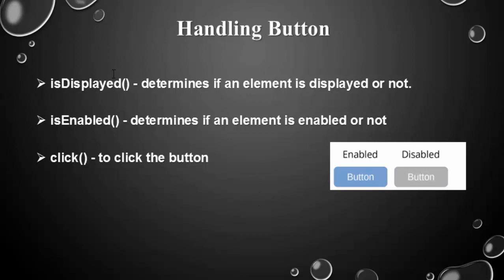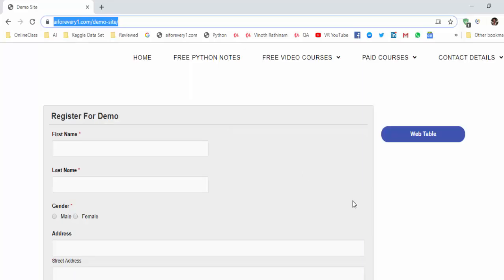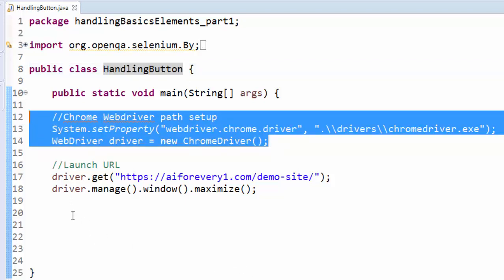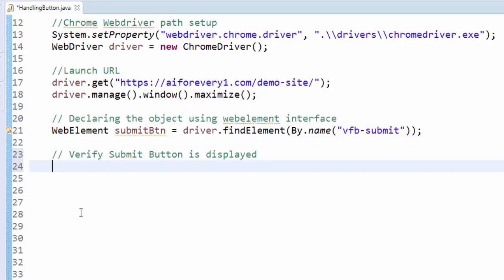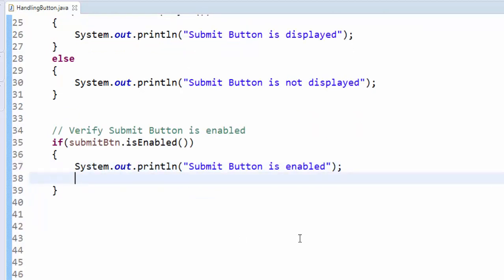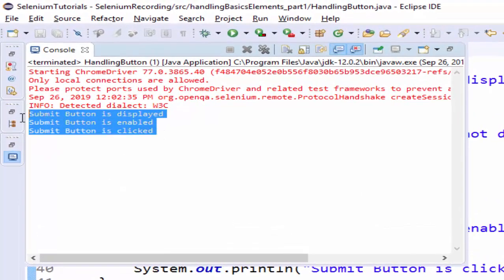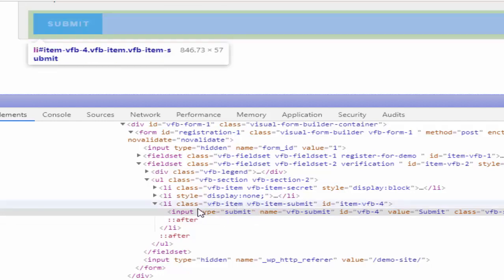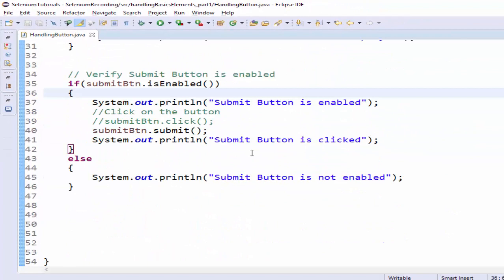Selenium Tutorials for Beginners : 15. How to Handle Button ?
This video explains about how to handle the button.

Agenda:
0:07 - Introduction
1:02 - WebElement Interface
2:12 - isDisplayed()
2:34 - isEnabled()
2:48 - click()
3:44 - submit()